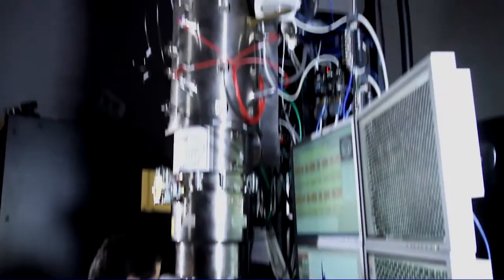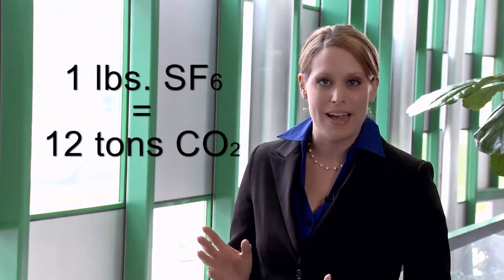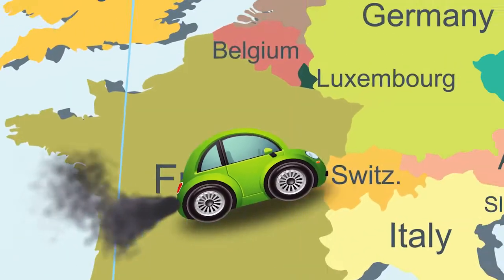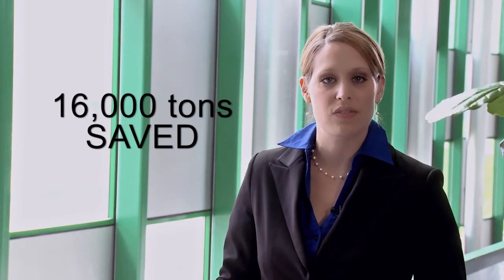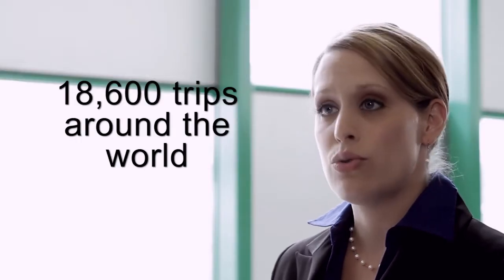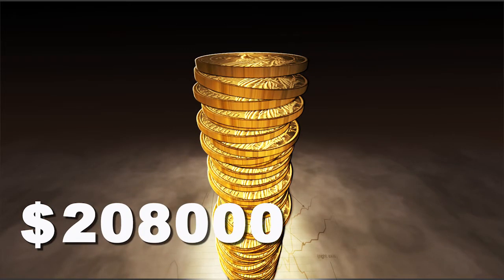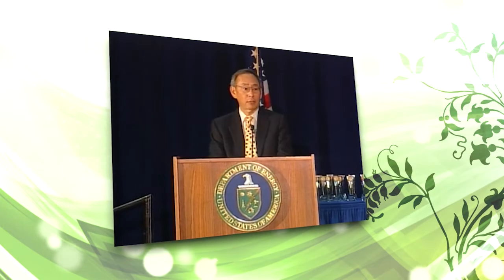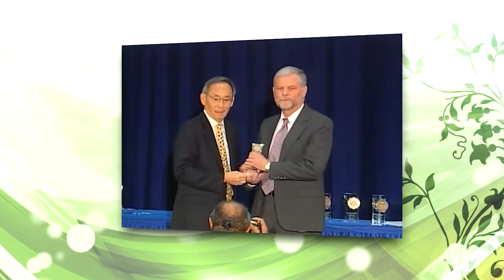Greenhouse Gas Reductions: SF6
Argonne National Laboratory is leading the way in greenhouse gas reductions, particularly with the recapture and recycling of sulfur hexafluoride (SF6). SF6 is a gas used in industry as an anti-arcing agent. It is an extremely potent greenhouse gas — one pound of SF6 is equivalent to 12 tons of carbon dioxide. While the U.S. does not currently regulate SF6 emissions, Argonne is proactively and voluntarily recovering and recycling to reduce SF6 emissions. Argonne saves over 16,000 tons of SF6 from being emitted into the atmosphere each year, and by recycling the gas rather than purchasing it new, we save taxpayers over $208,000 each year.